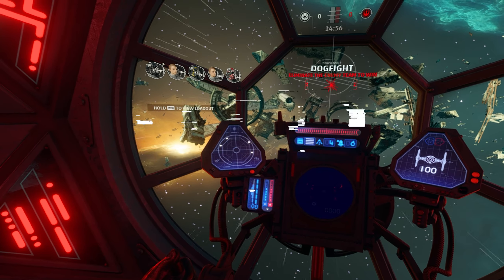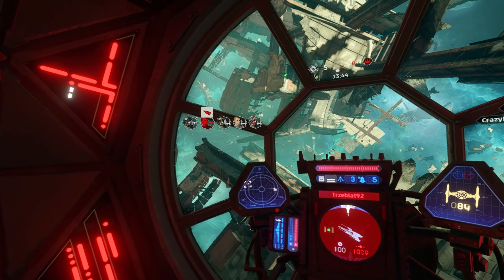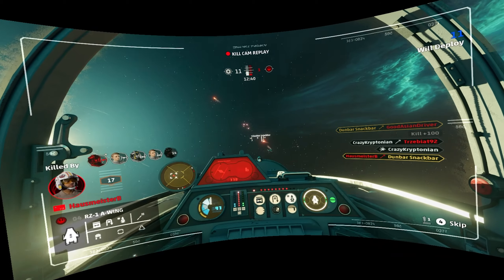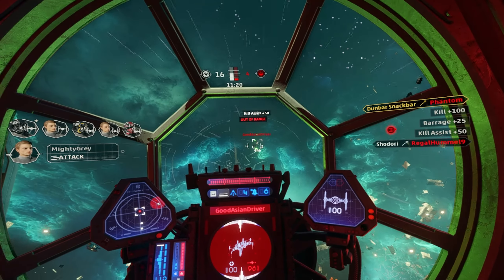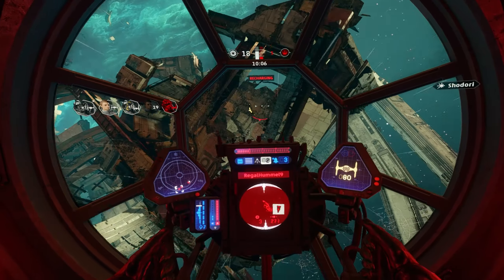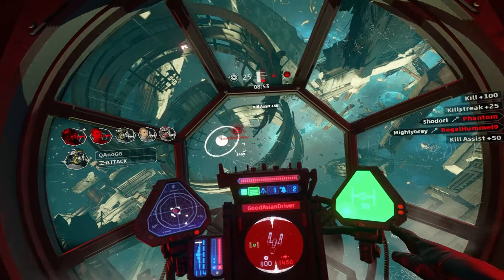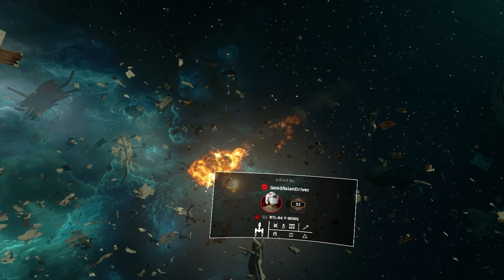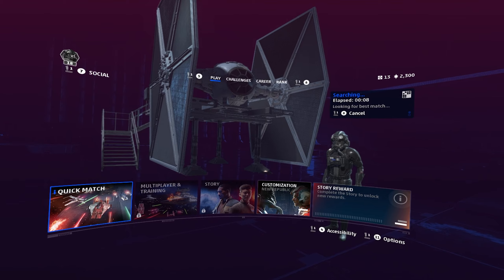The First Time In the Old TIE Fighter - Star Wars: Squadrons VR Multiplayer Gameplay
Hello Warfighters! I'm really excited to show off some Star Wars: Squadrons gameplay. I've waited for a game like this for some time and there is definitely some excitement on my end to be playing it in VR. I'll be flying the TIE Interceptor for this mission as my team goes up against a team of all X-Wings. I'll have to master some of the tactics and strategies as I go through this but I hope this serves as a great review of what the game is like and I look forward to seeing if you would want to see me post more of this.